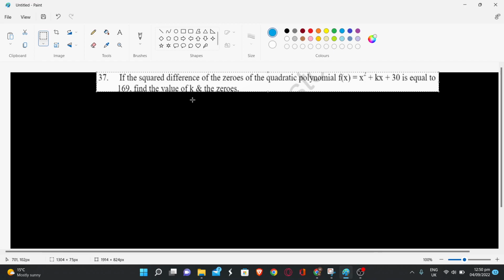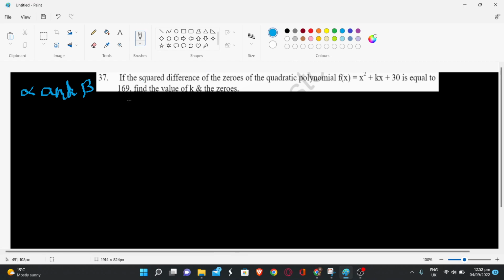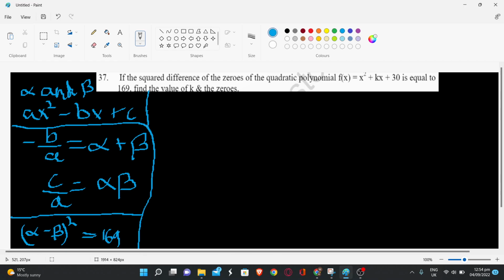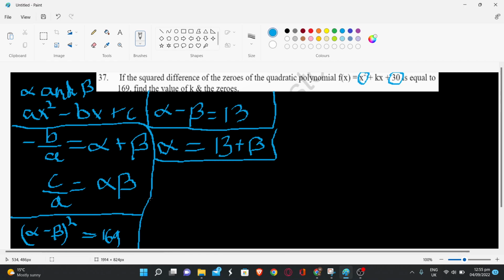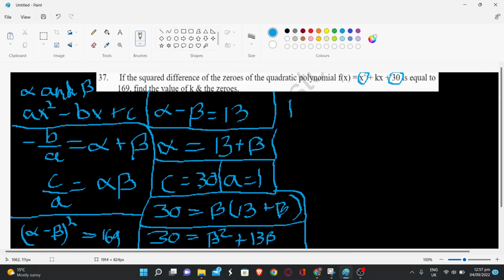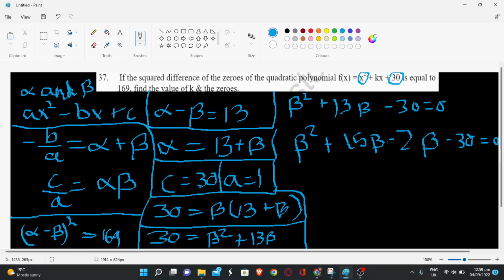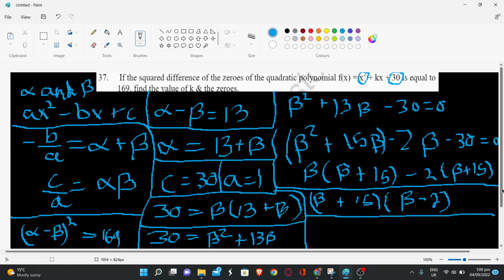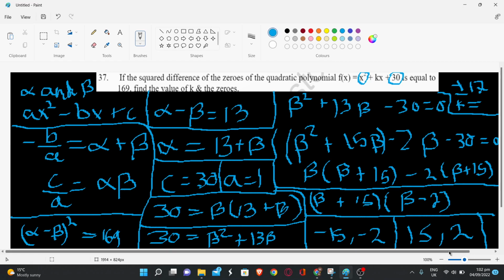How to Solve Quadratic Polynomials with a Squared Difference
I am younger and taller, and smarter and get more girlfriends. just get better you p. SUIIII